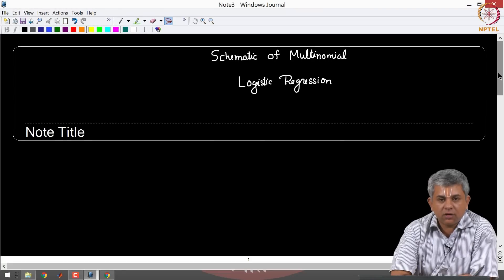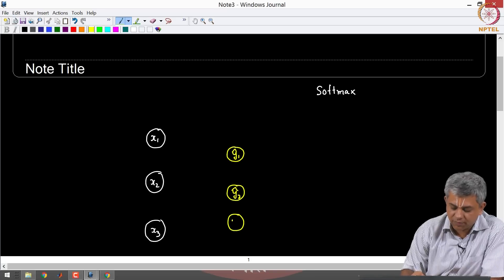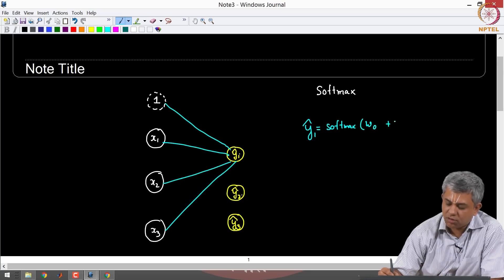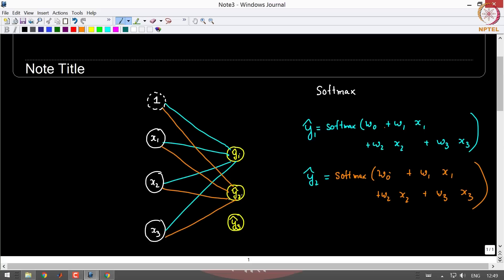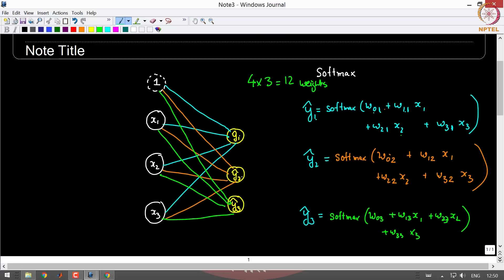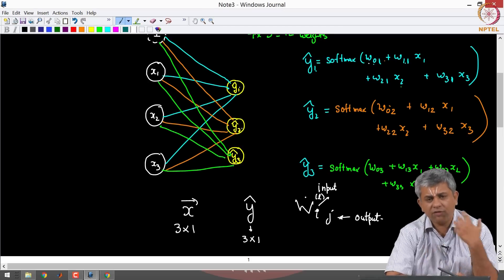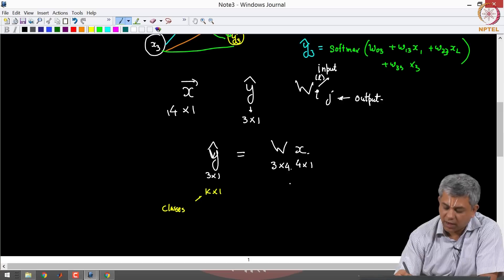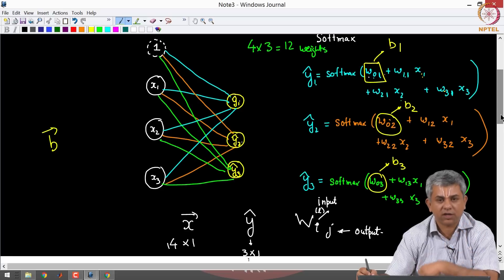#43 Schematic of Multinomial Logistic Regression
This lecture presents a schematic representation of multinomial logistic regression, illustrating the flow of information from input features to output classes. It explains the use of weight matrices to connect input and output layers, highlighting how different weights are needed for each output class. The lecture aims to provide a visual understanding of the structure and operation of multinomial logistic regression models.